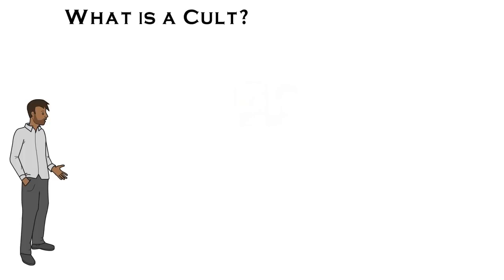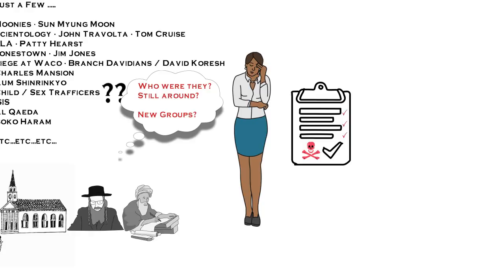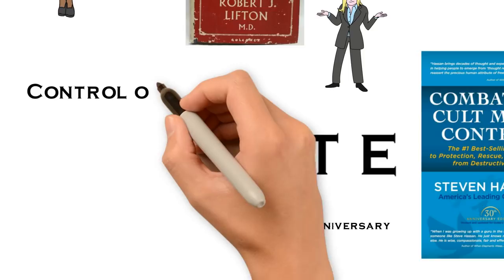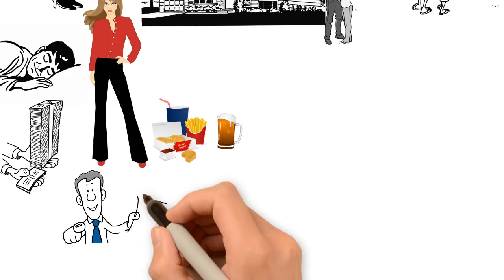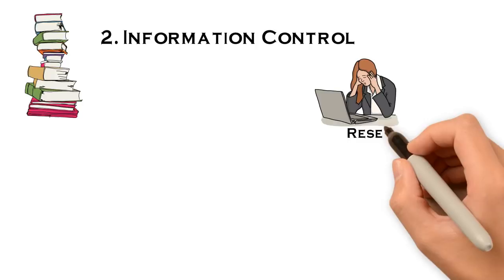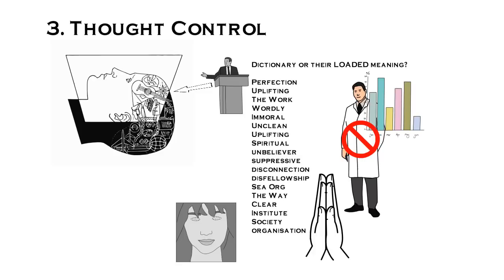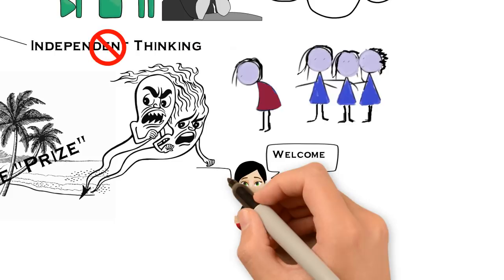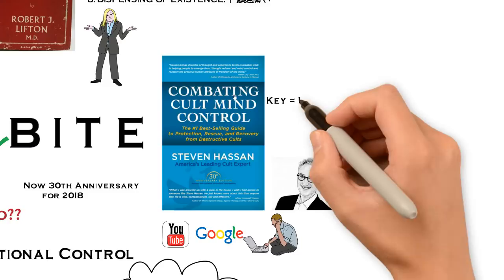Steven Hassan's BITE Model Whiteboard explainer: What is a Cult?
Subtítulos en español , legendas em português

Whiteboard Animation explaining the BITE Model.

Combating Cult Mind Control, 2018 version:
Amazon Paperback -

Amazon Kindle -